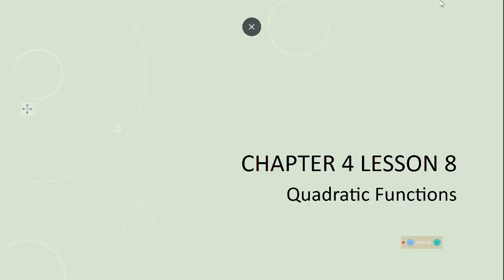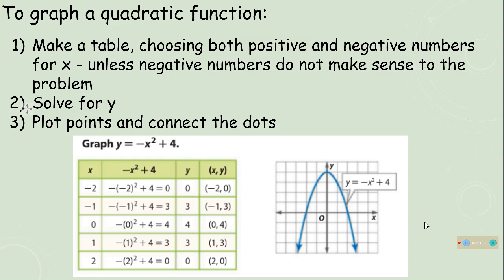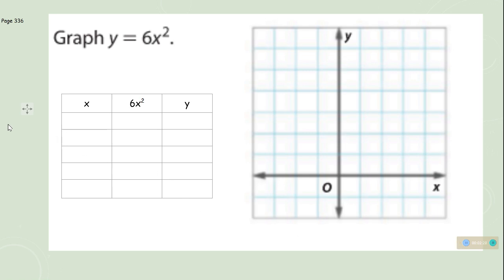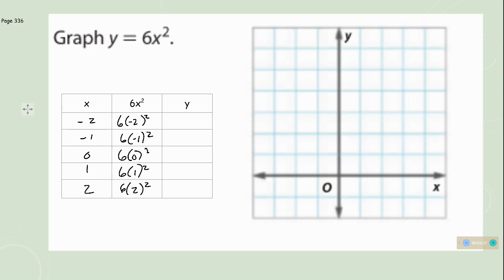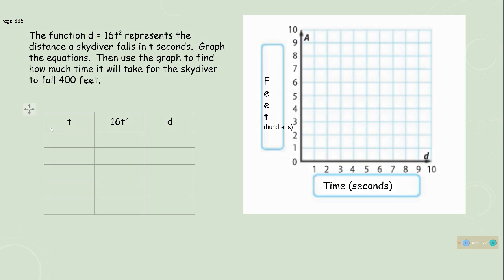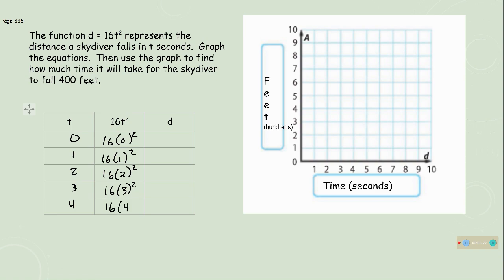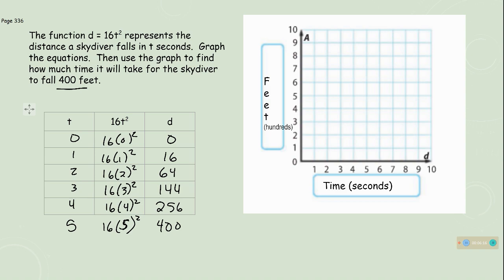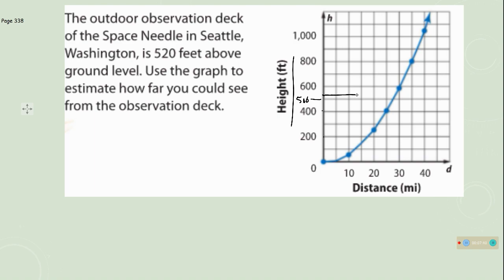C4L8 Quadratic Functions